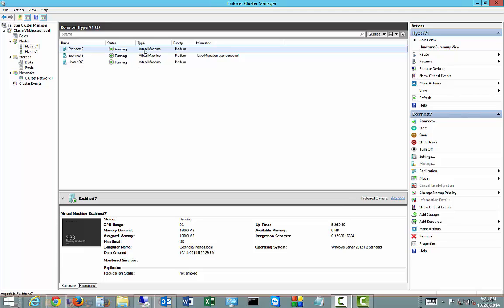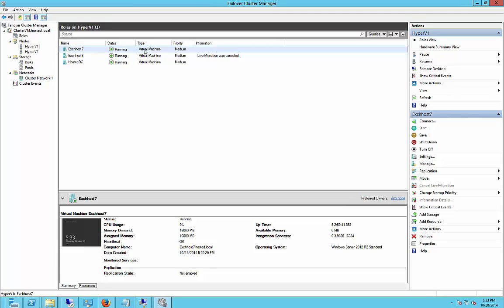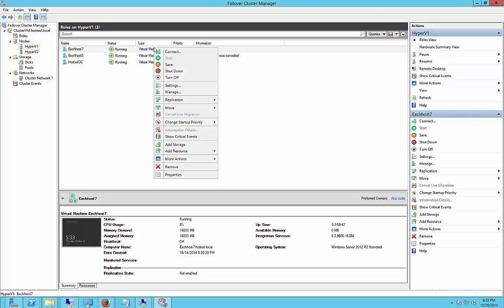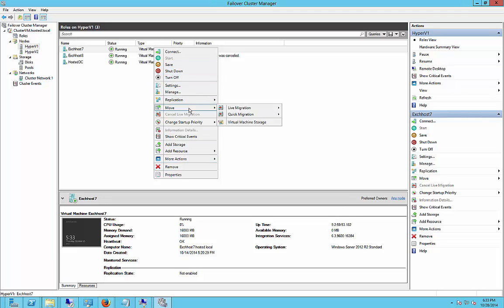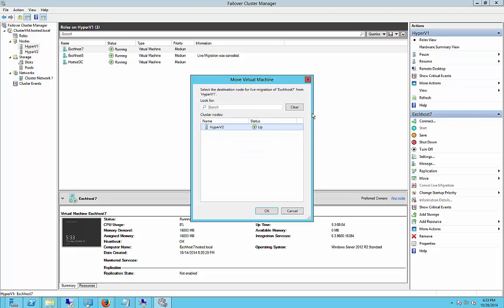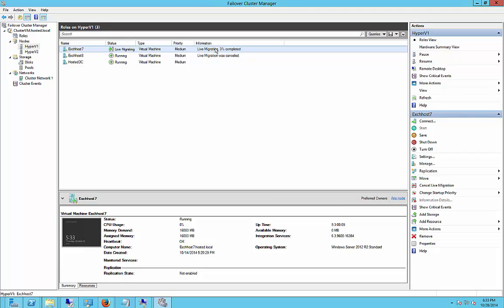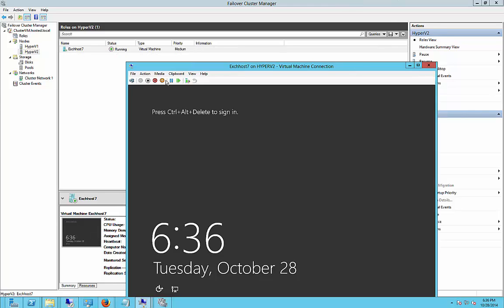How to do a live migration in Server 2012 R2 Failover Cluster Manager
Author, teacher, and talk show host Robert McMillen shows you how to do a live migration in Server 2012 R2 Failover Cluster Manager